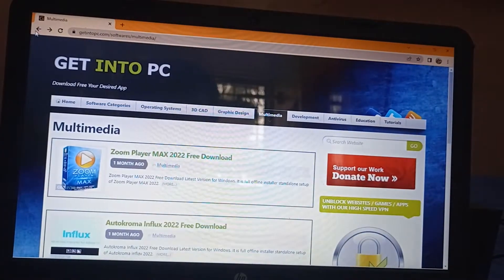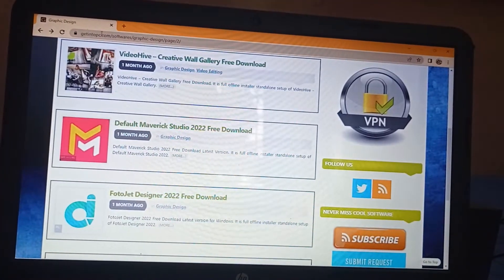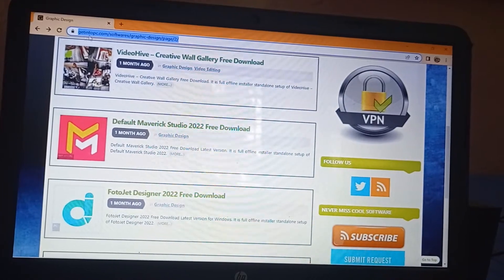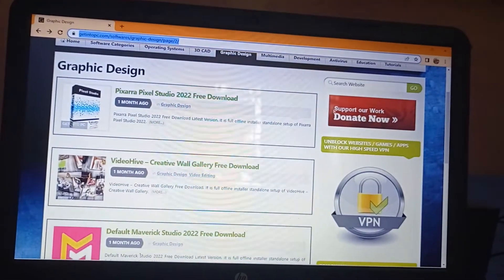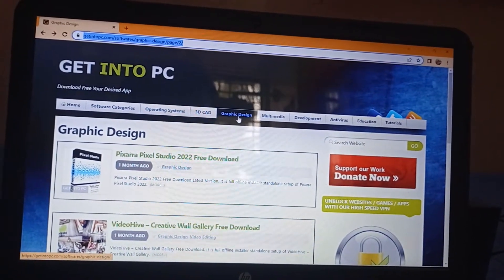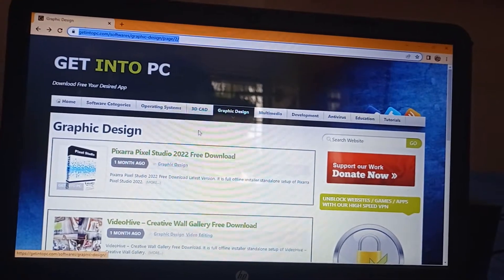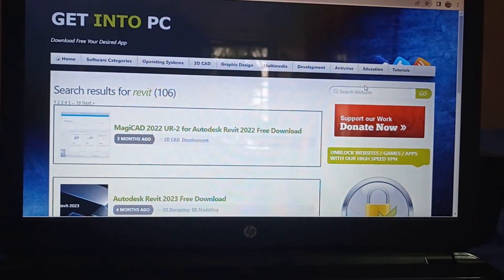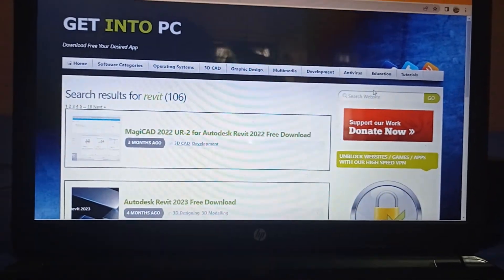How to download premium software free in Tamil